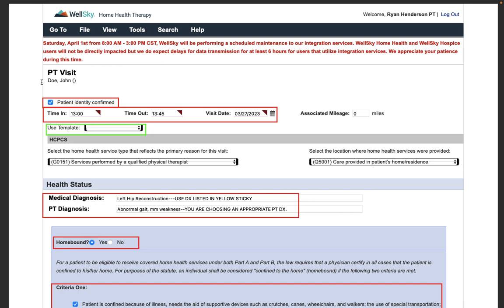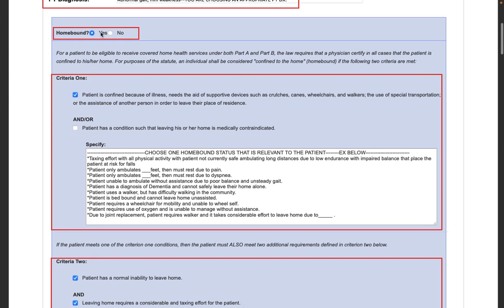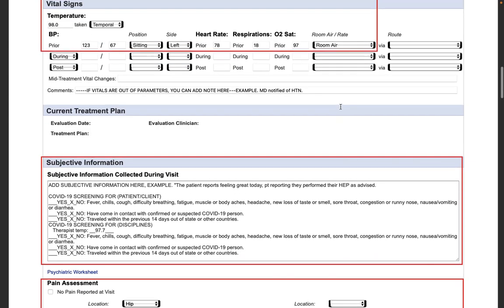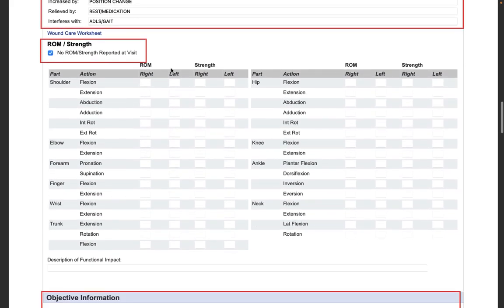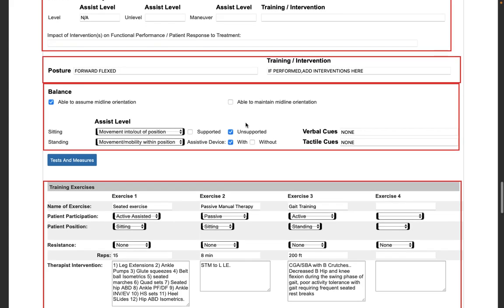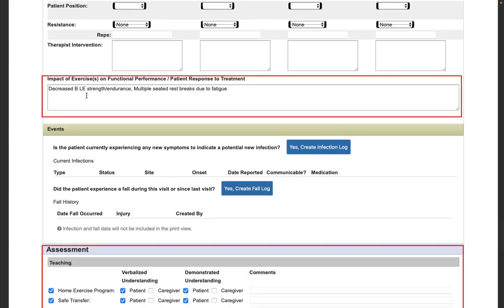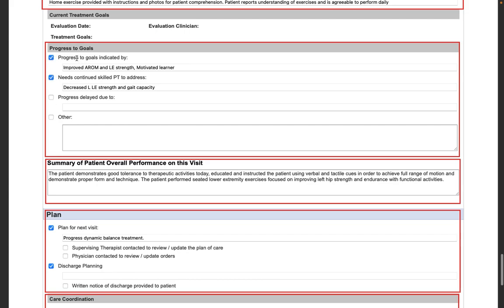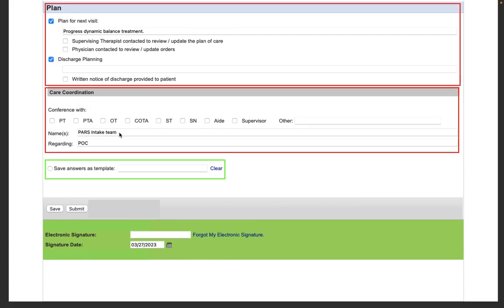PARS PT/PTA Treatment Documentation Video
PARS THERAPY EDUCATION VIDEO ON HOW TO DOCUMENT PT/PTA TREATMENT SESSION